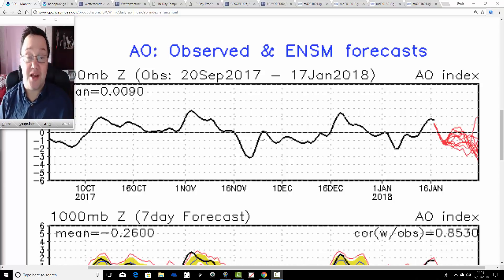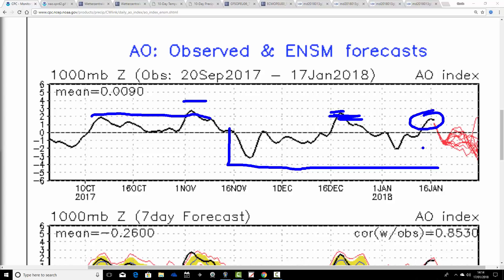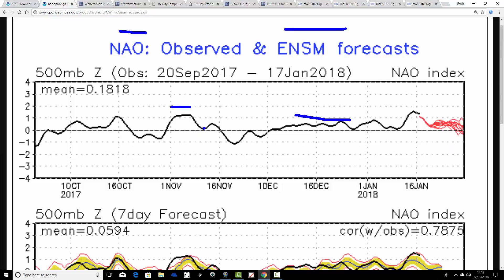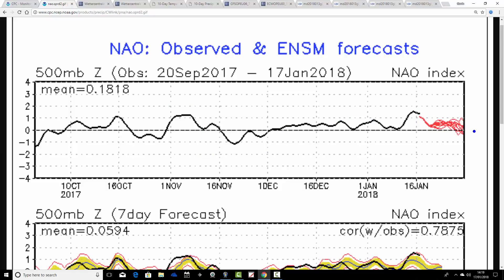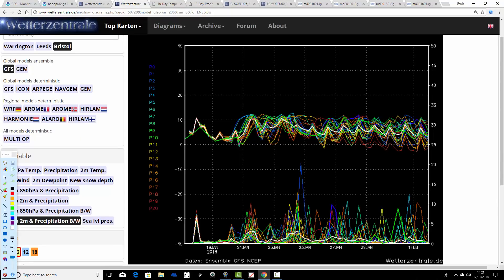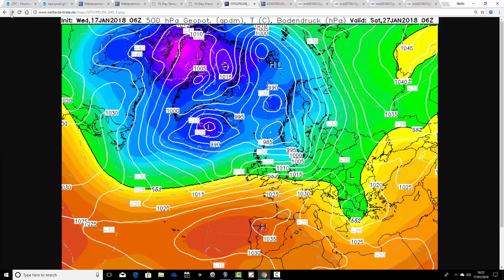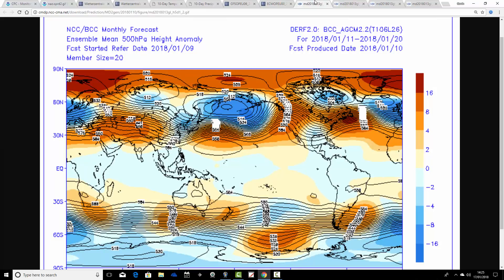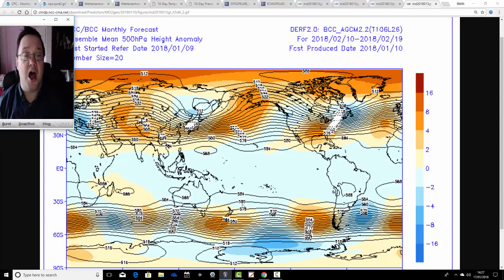AO And NAO At Odds For Late January (17/01/18)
Week to ten day UK weather musing taking us to the finals days of January 2018.

Also a look at the Beijing Climate Center for the next 40 days.